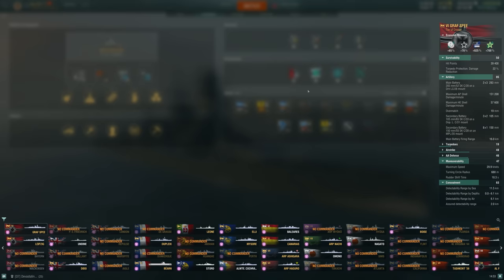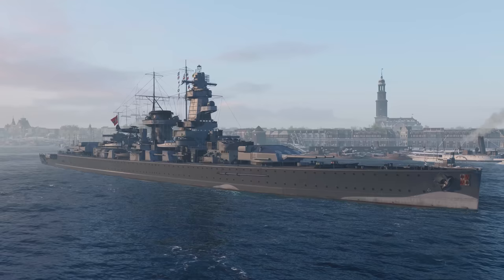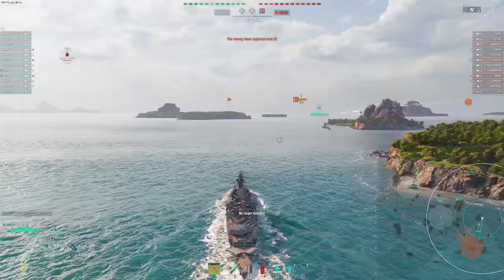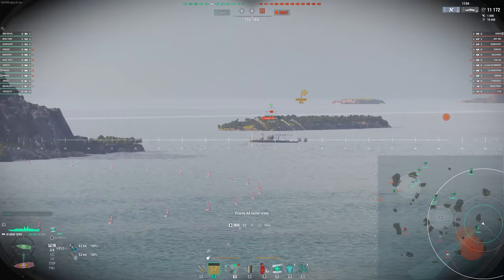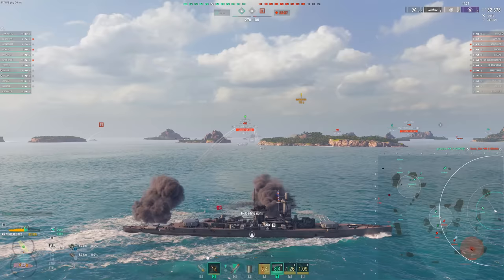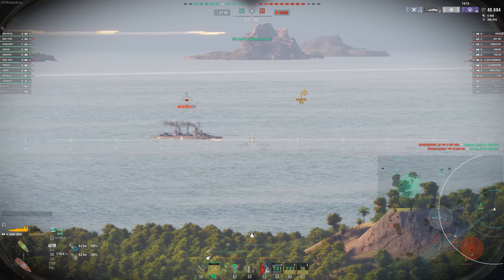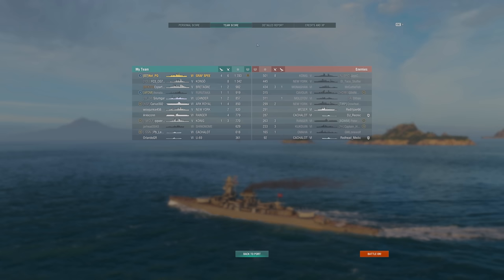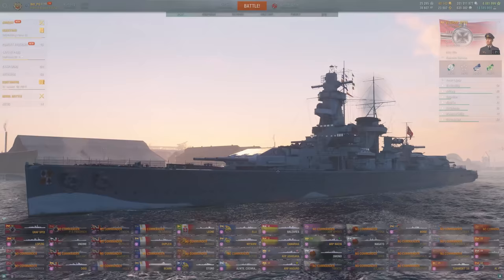A Ship From Another Time - Ship Request Graf Spee